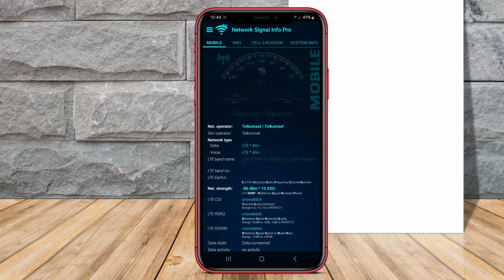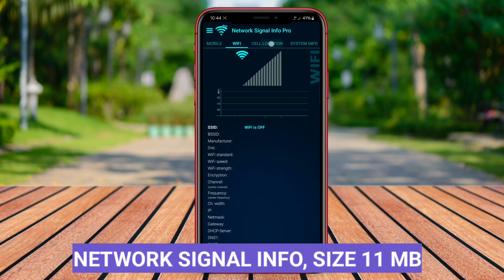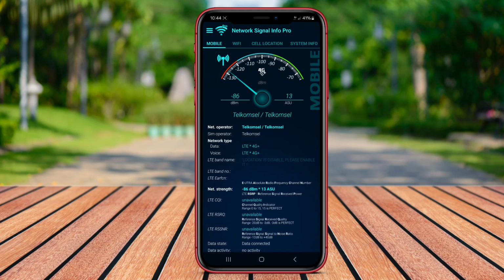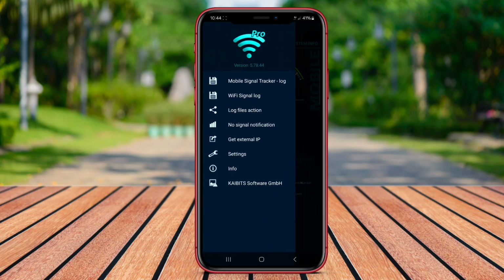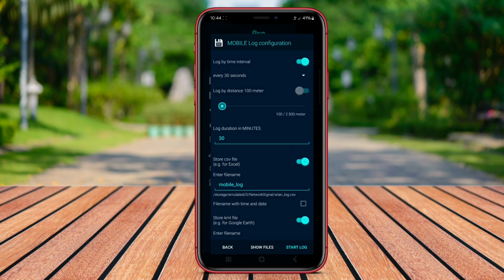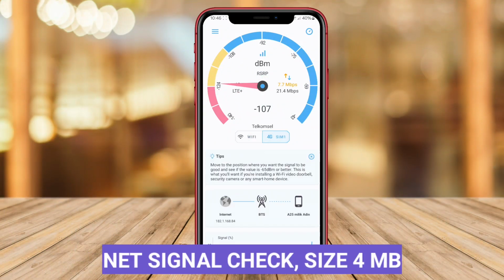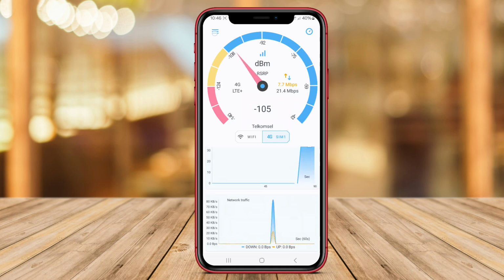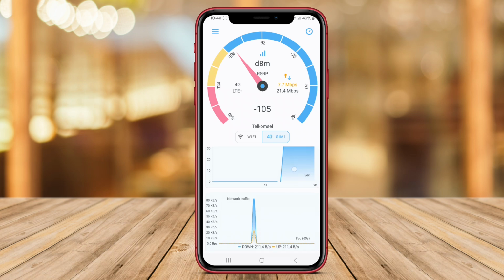3 Best Check Mobile Signal Strength Apps For Android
Best Check Mobile Signal Strength Apps For Android are applications that help users monitor and analyze the strength of their mobile signal. These apps provide real-time information on signal strength, including the signal quality, network type (3G, 4G, LTE), and signal strength in dBm or bars. Users can also perform speed tests and view detailed signal graphs to identify dead zones or areas with poor signal coverage. These apps are useful for optimizing network performance, finding the best location for signal reception, and troubleshooting connectivity issues.

LIST CHECK SIGNAL APPS ANDROID :

Network Signal Info

Net Signal Check

Signal Check Strength

That's the 3 Best Signal Check app for Android that we can recommend to you.